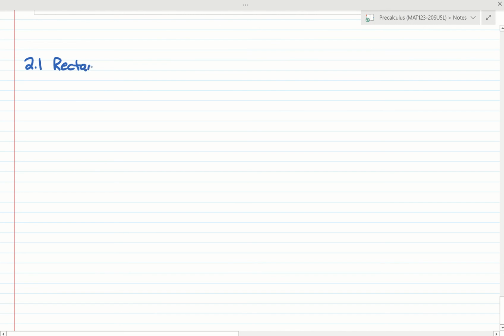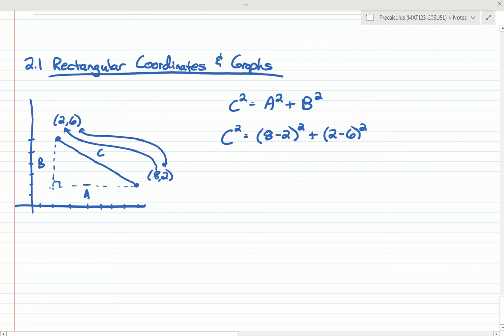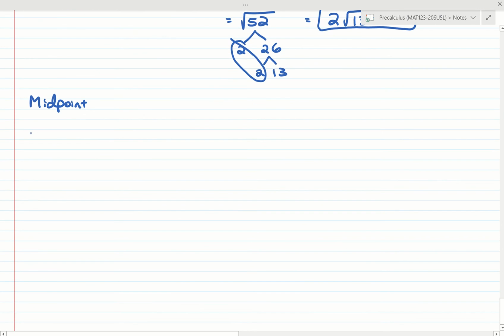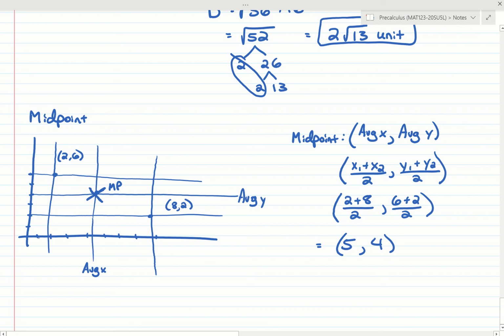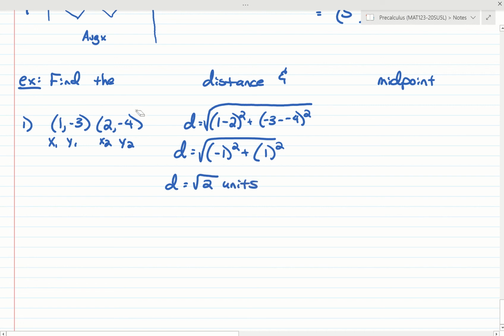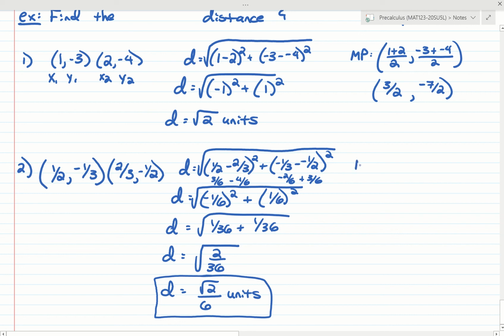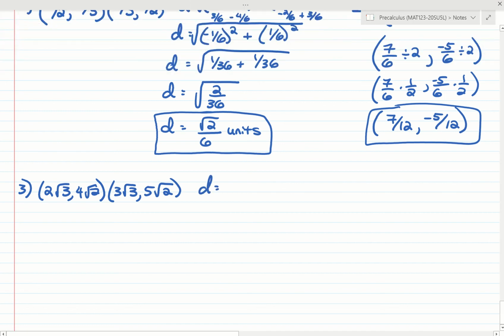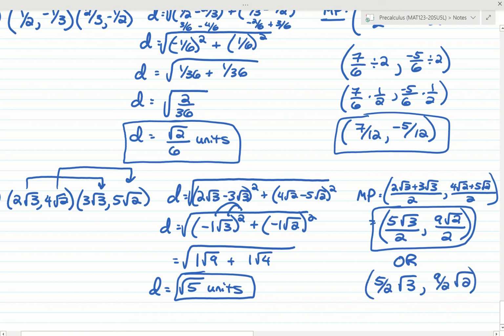2.1 - Rectangular Coordinates and Graphs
2.1 - Rectangular Coordinates and Graphs